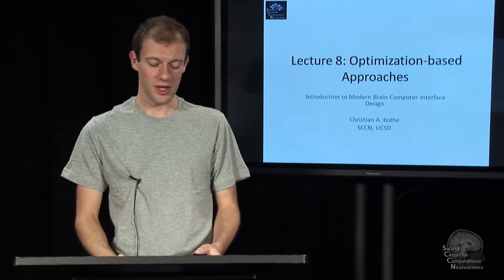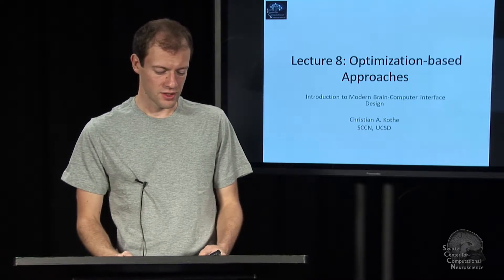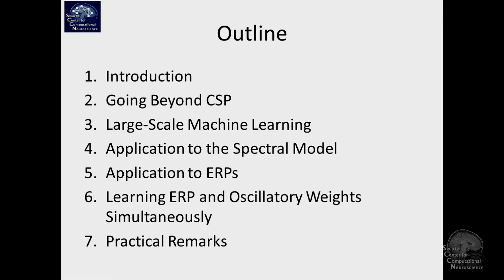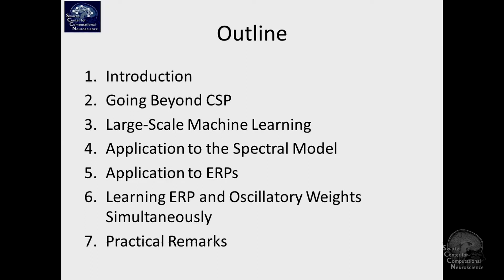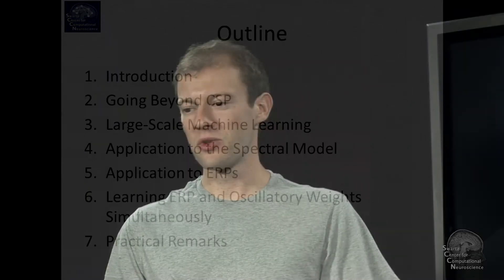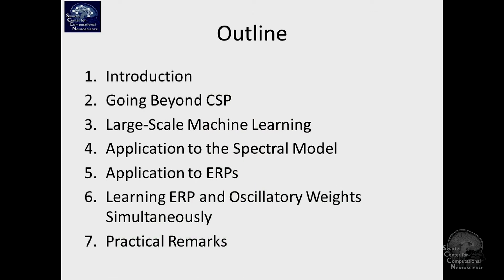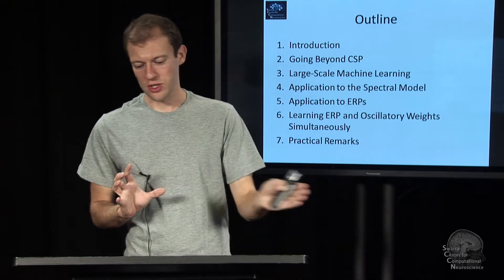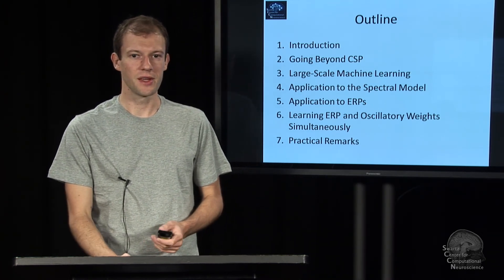Lecture 8 Optimization-based Approaches